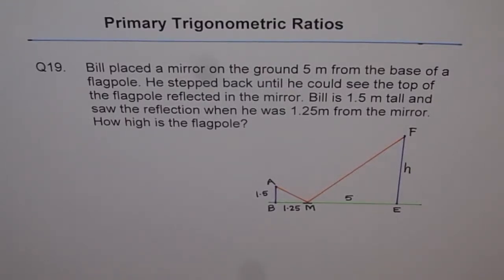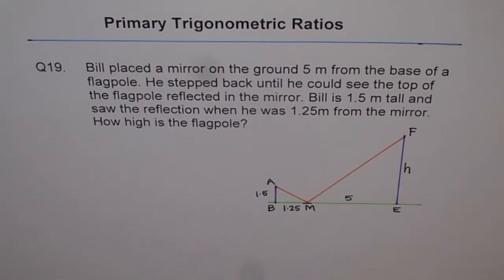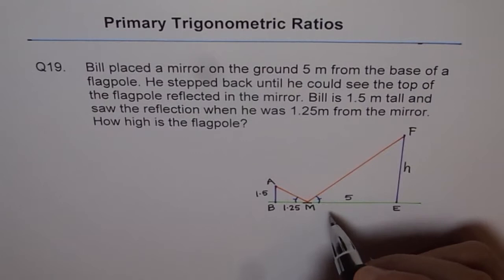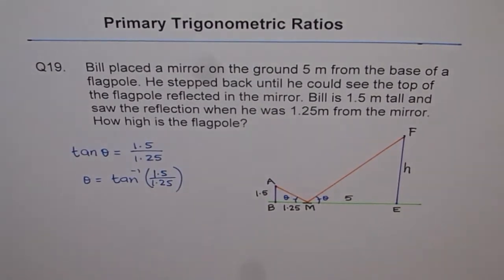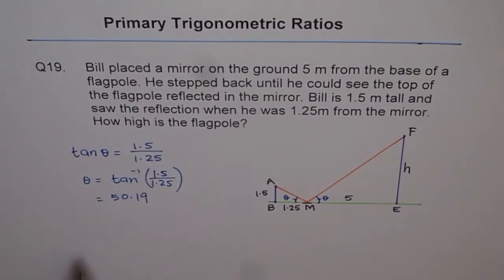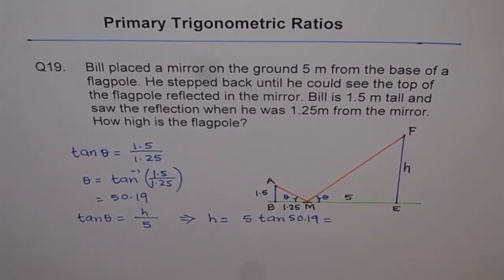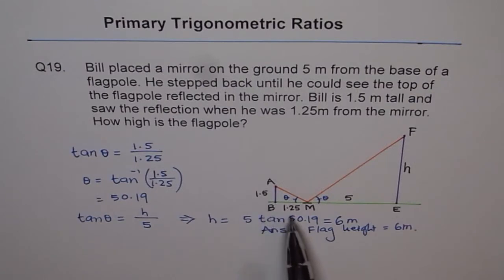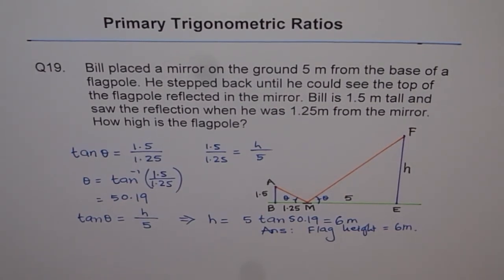IMPORTANT Using Mirror to Find Height Trigonometric Ratio Q19